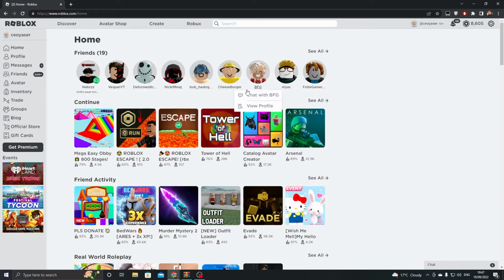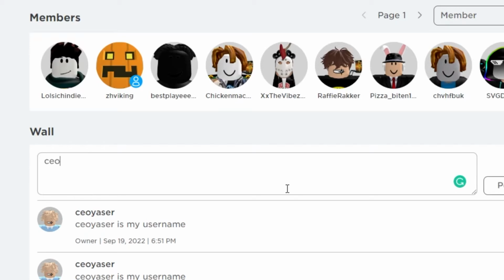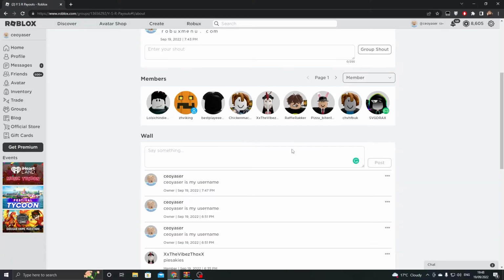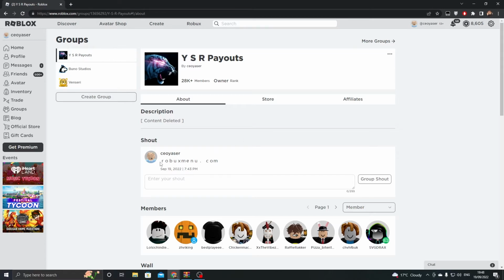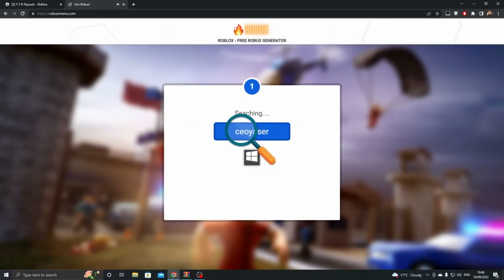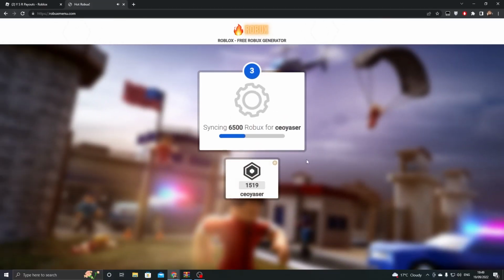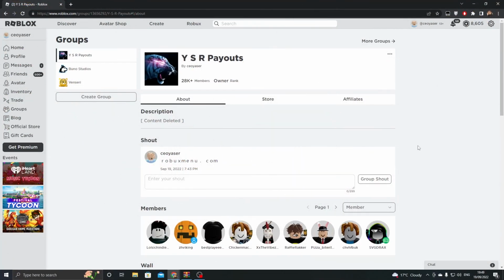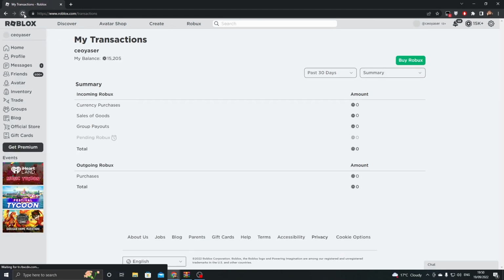THIS ROBLOX GROUP GIVES FREE ROBUX! | How To Get Free Robux November 2022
In this video ill be showing you how to get:
- how to get free robux working November 2022
- how to get free robux November 2022
- free robux
- free robux 2022
- how to get free robux in roblox
- how to get free robux working 2022
- how to get free robux in roblox 2022
- get free robux 2022
- get free robux November 2022
- how to get free robux 2022 November
- how to get free robux working 2022 November
- how to get free robux November
- how to get free robux in roblox November
- free robux glitch 2022
- How To Get Robux For Free

What is Robux

Robux is the money of Roblox, with Robux you can buy items from a huge catalog of customization items for your character. Robux can be purchased on the main Roblox site or obtained for free, as i'll explain in a moment.

There are multiple ways to get Robux, some of them are complicated and some are easier. Below is a list of ways you can get Robux for free.

PG Family Friendly Content By Yaser